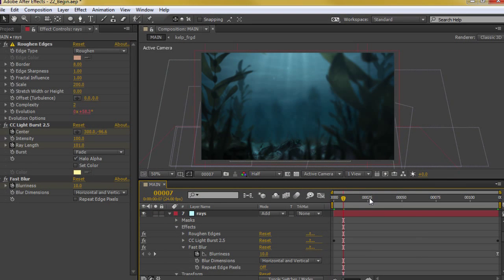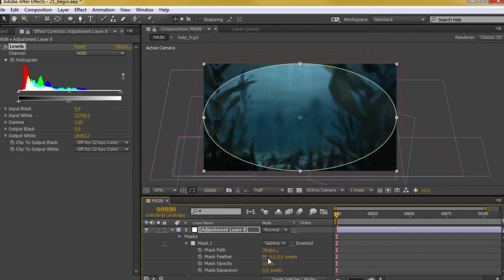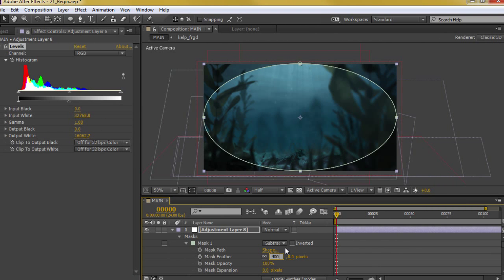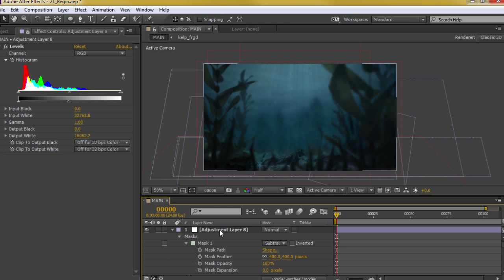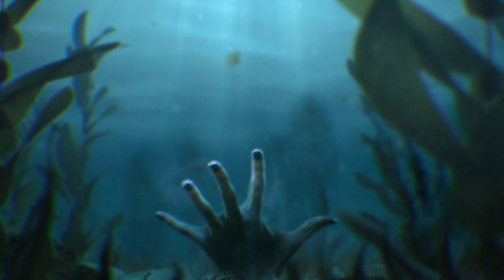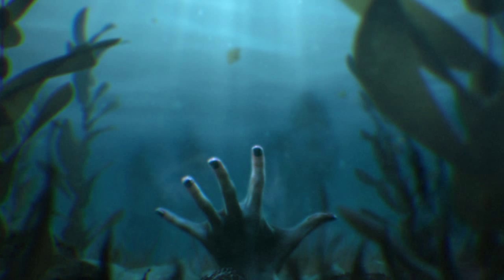sneak peek designing an underwater scene in cinema 4d and after effects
In this CINEMA 4D and After Effects tutorial, we'll learn how to model, texture and animate an underwater kelp forest in CINEMA 4D.